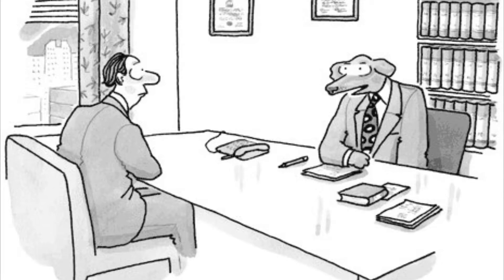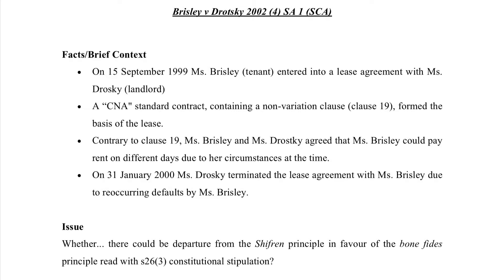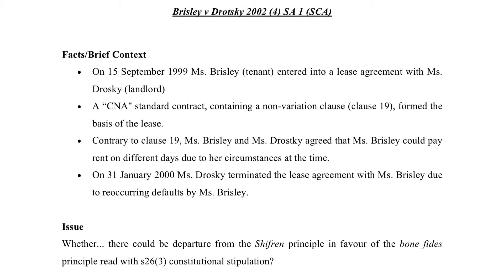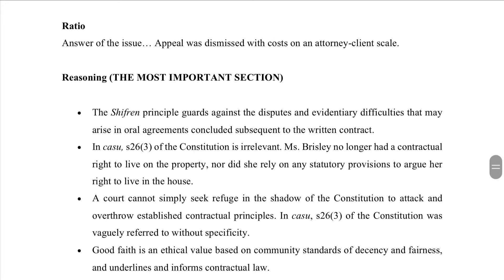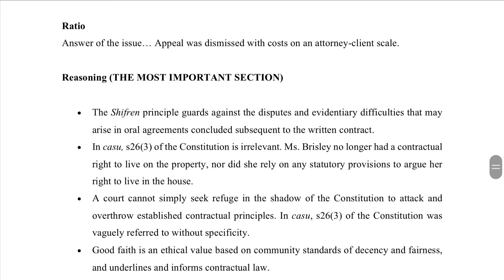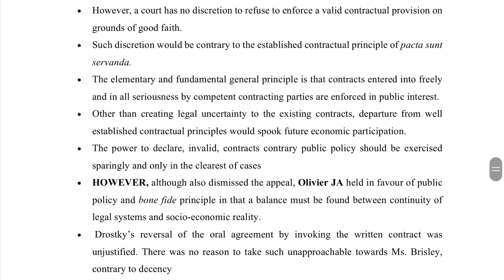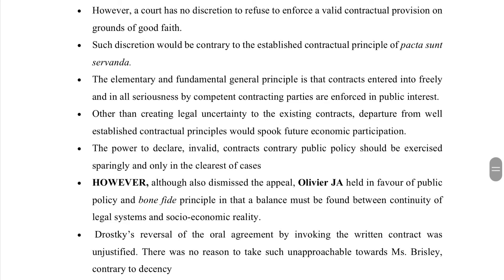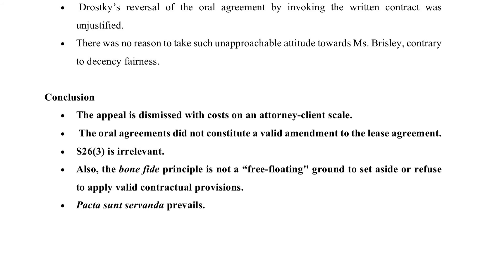Brisley v Drotsky 2002 (4) SA 1 (SCA) | The Shifren Principle in light of Good Faith.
• The appeal was dismissed with costs on an attorney-client scale.
•  The oral agreements did not constitute a valid amendment to the lease agreement.
• S26(3) is irrelevant.
• The bone fide principle is not a “free-floating" ground to set aside or refuse to apply valid contractual provisions.
• Pacta sunt servanda prevails.